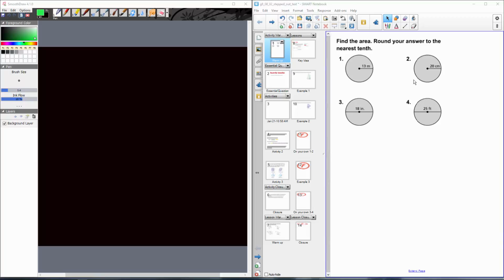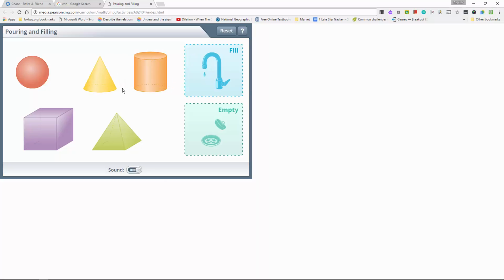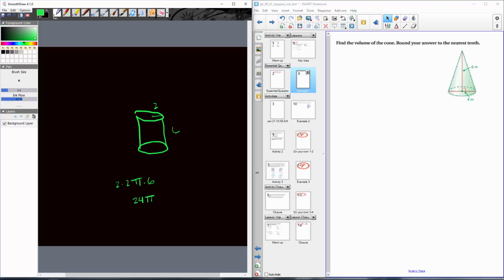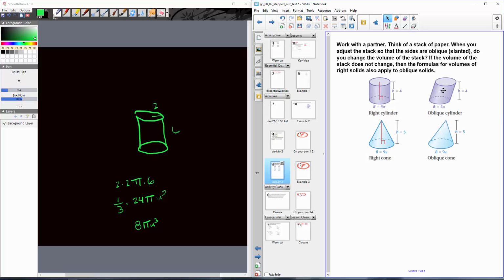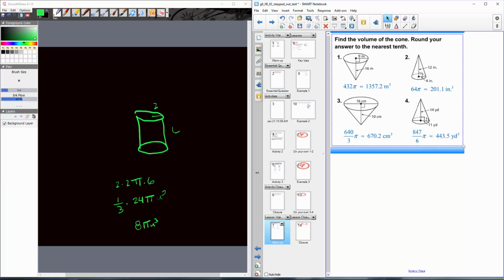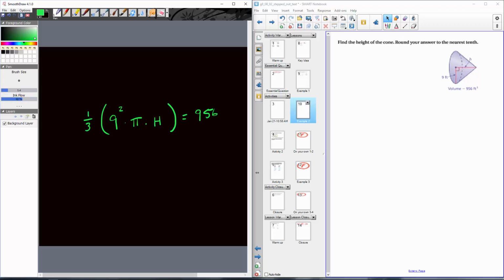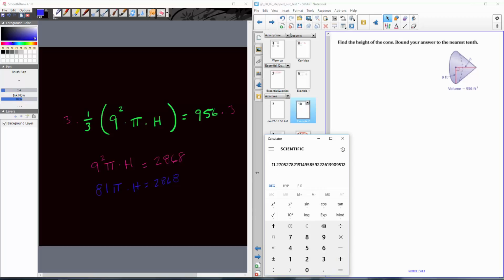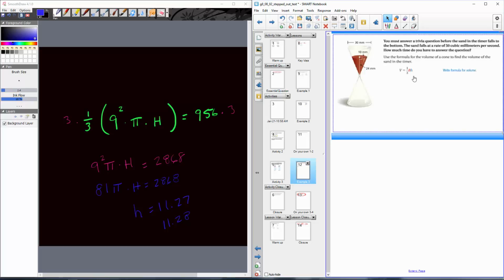8.2 Advanced 2